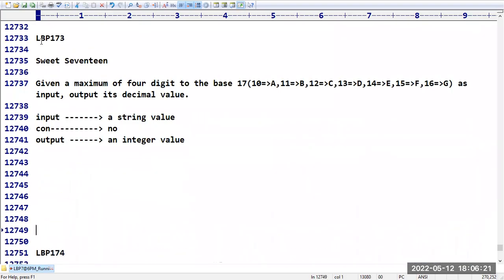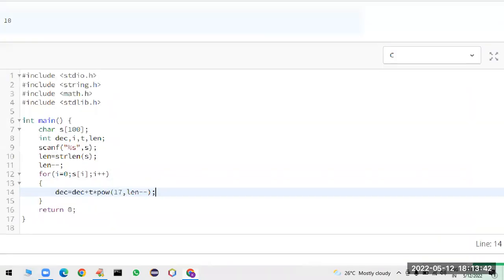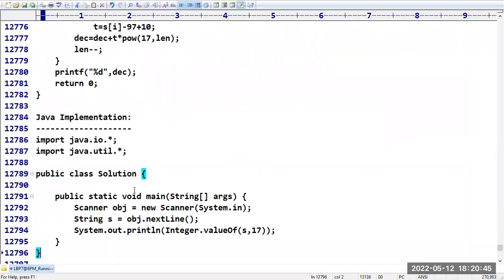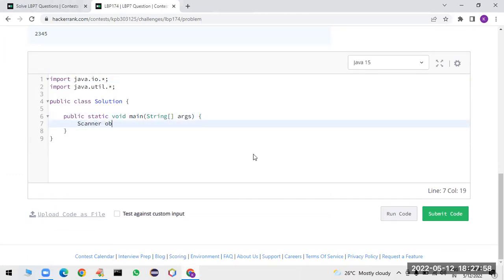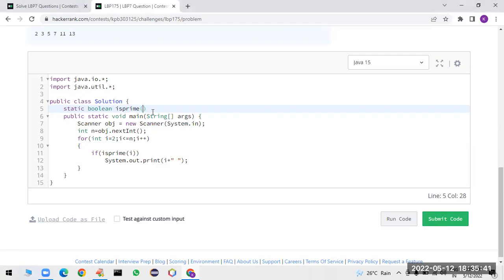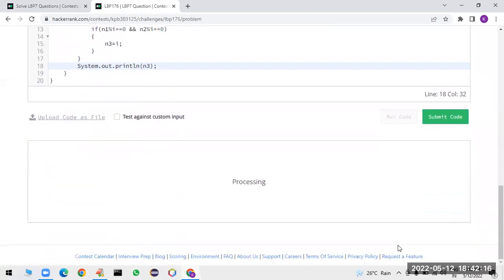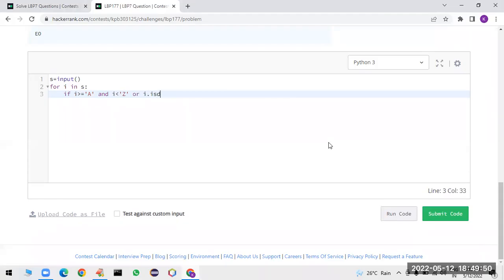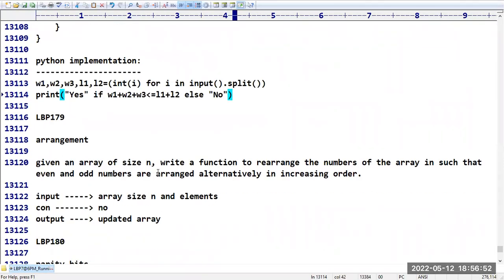LBP6 S62 on 12 05 2022